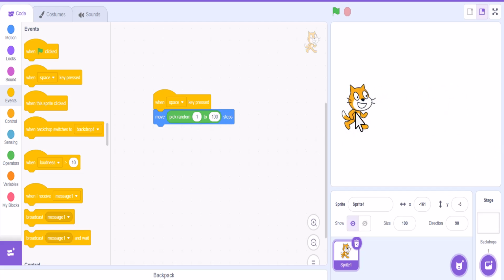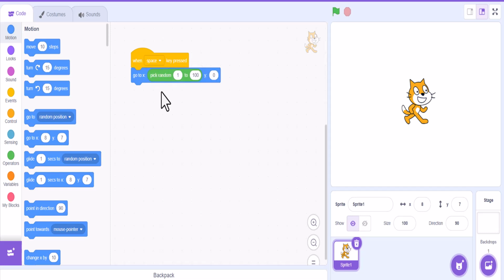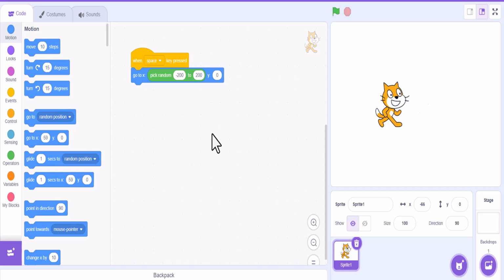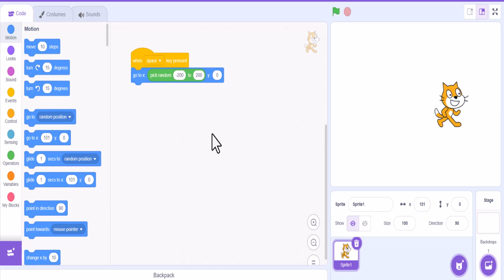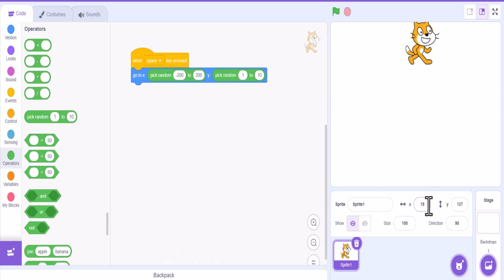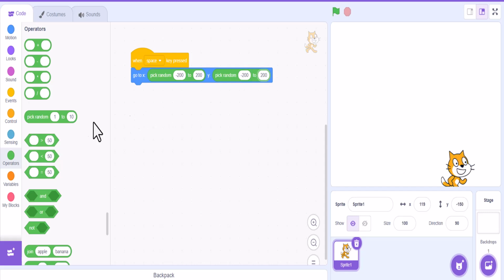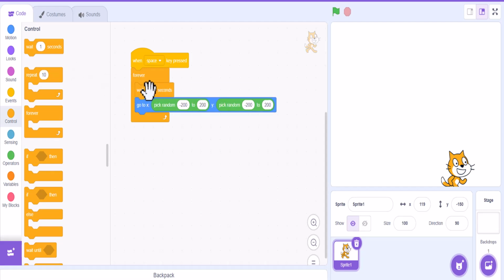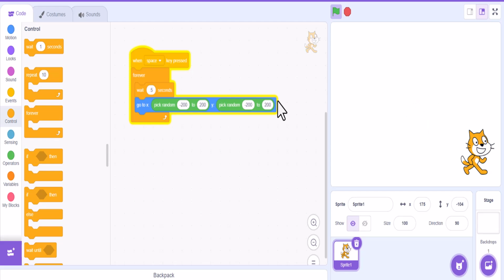Scratch How To Use Random Numbers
This video focuses using random numbers in Scratch.